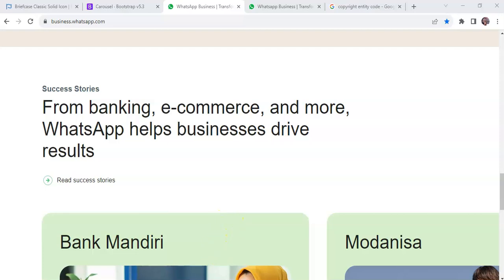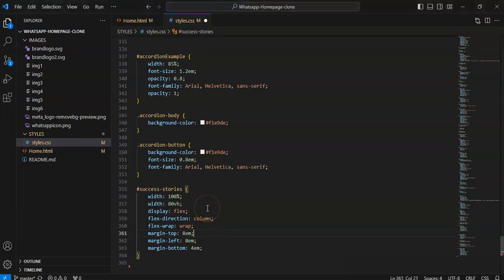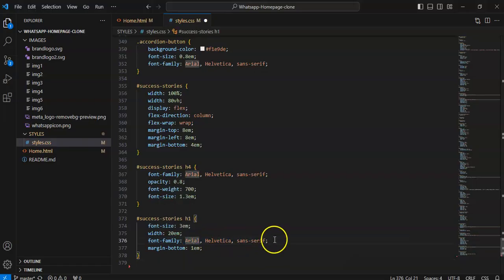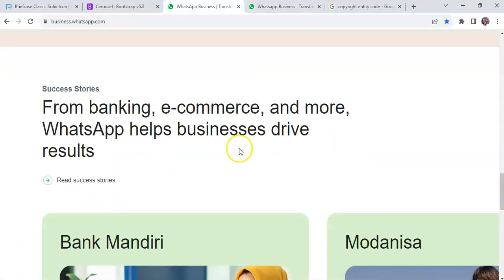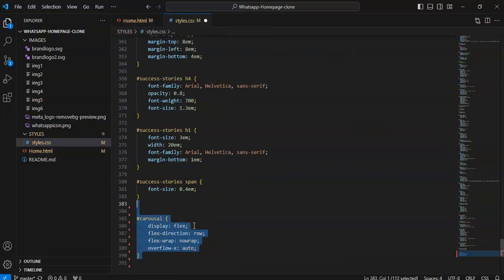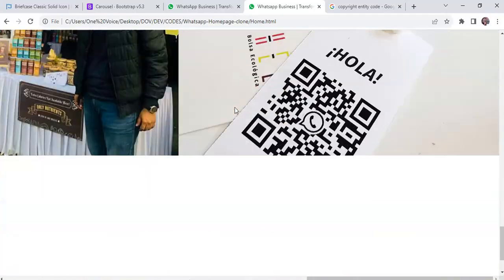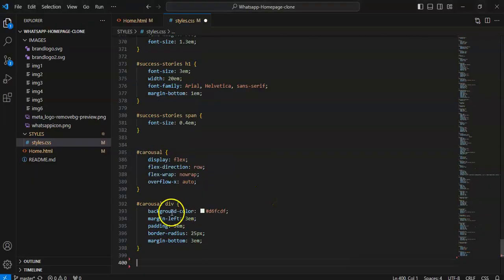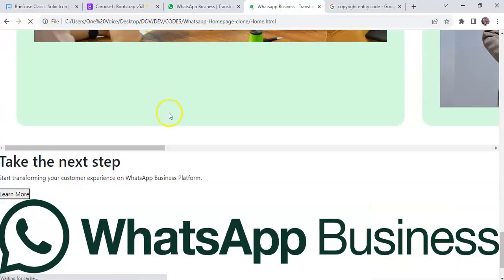16 Code Along Project Pt 16